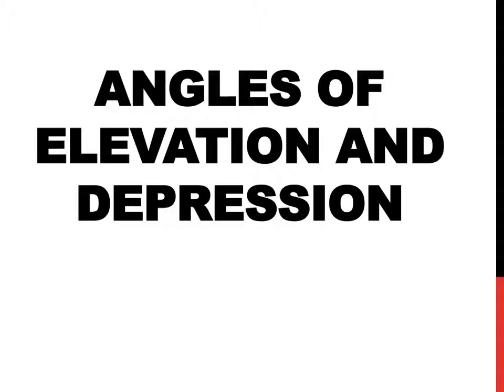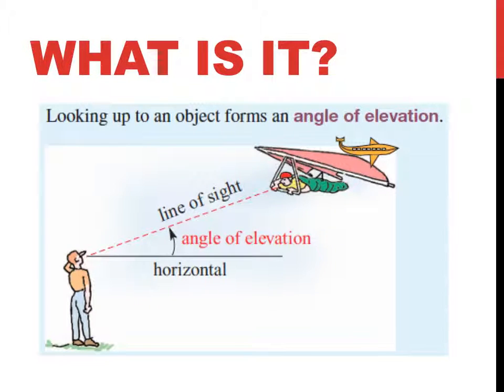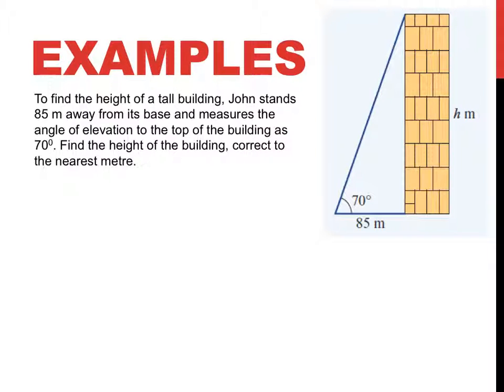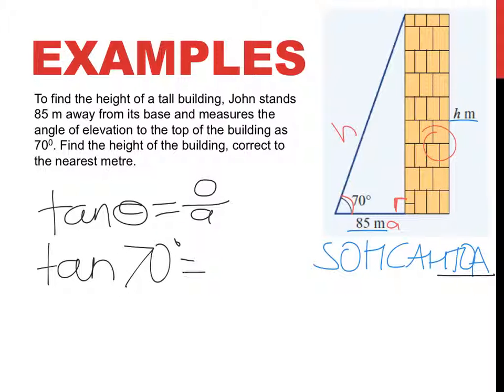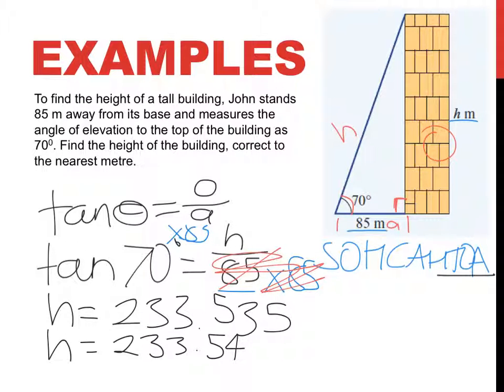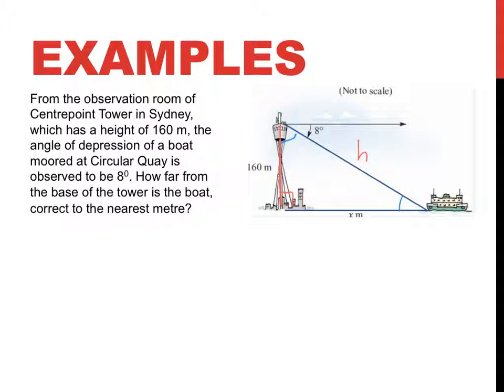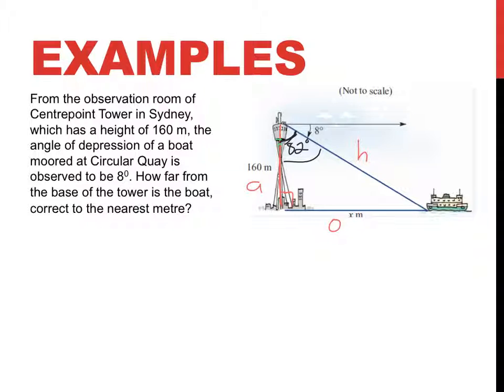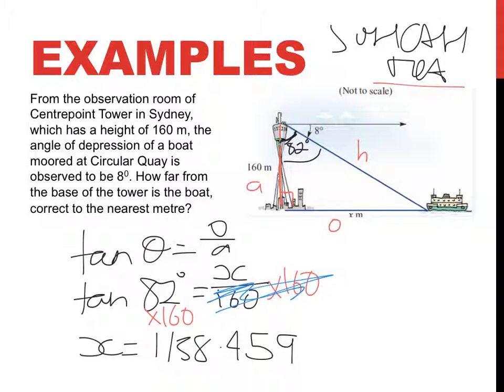Year 10: angles of elevation and depression